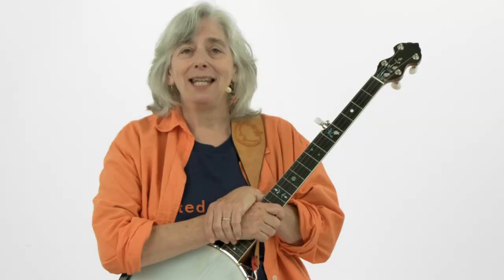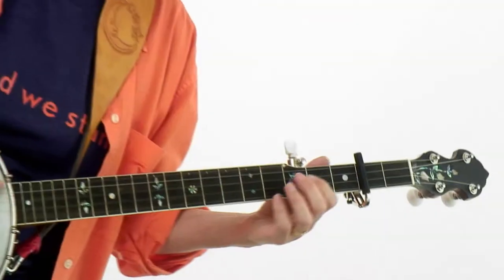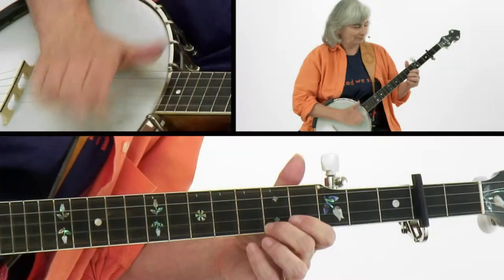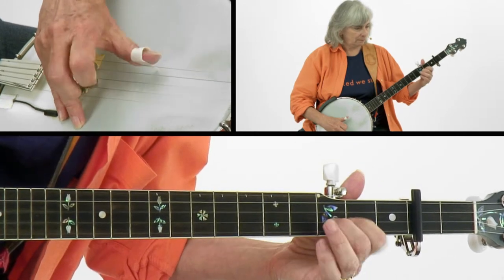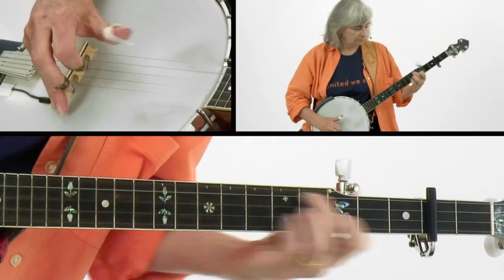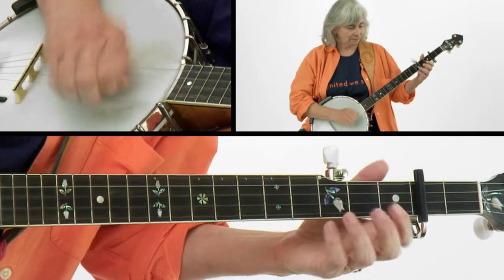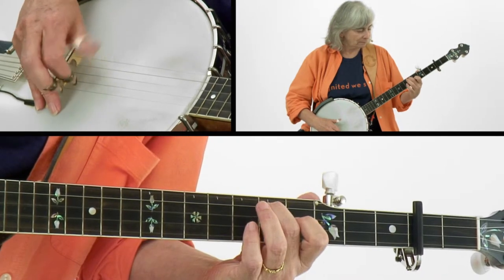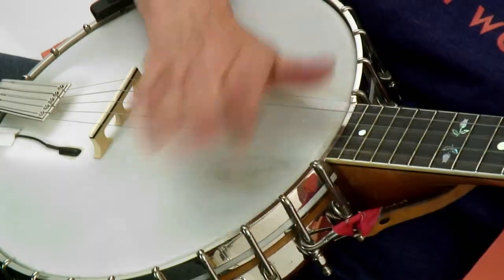Banjo For Guitar Players - Introduction - Cathy Fink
long